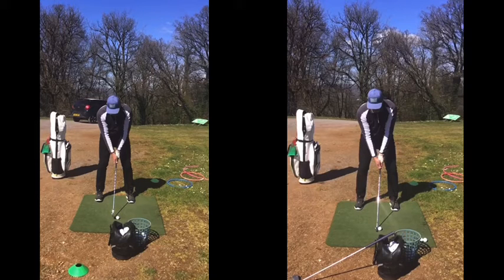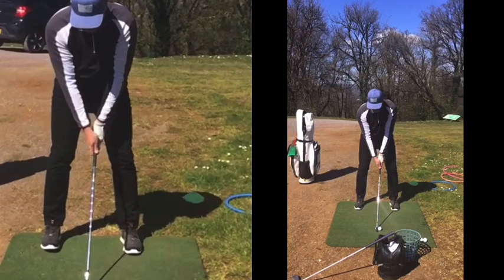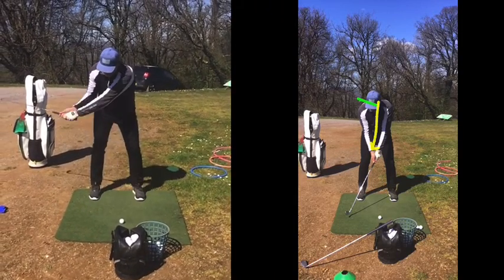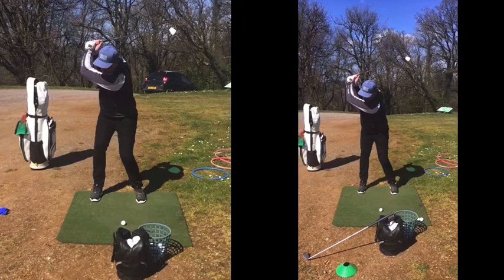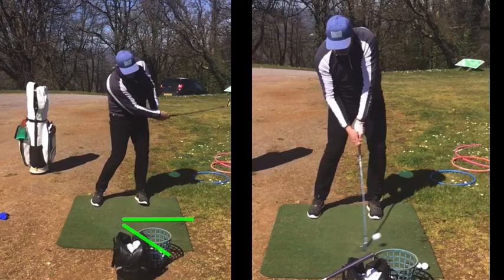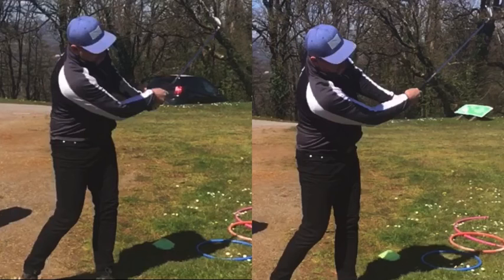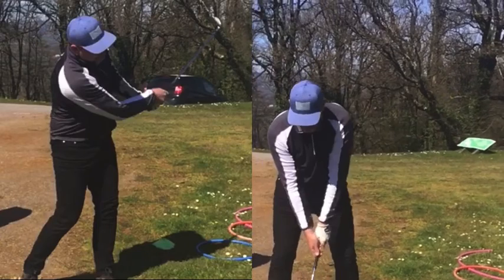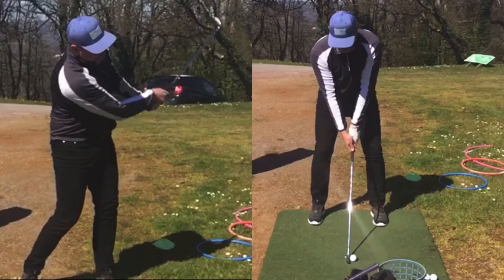golf lesson at Cottrell Park